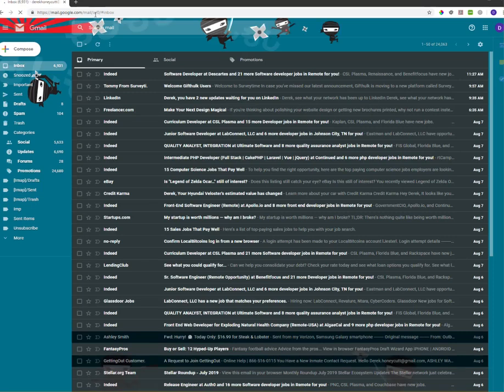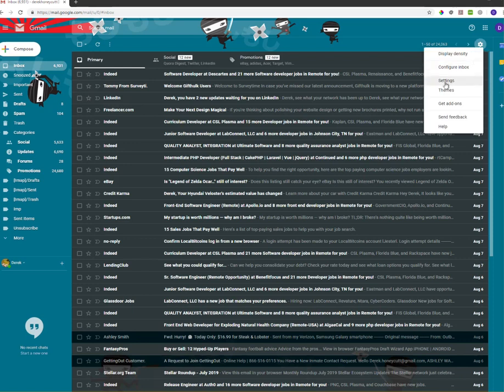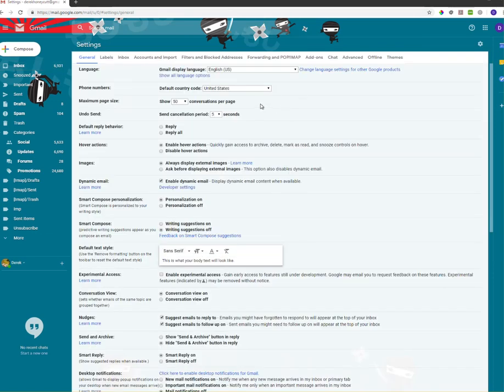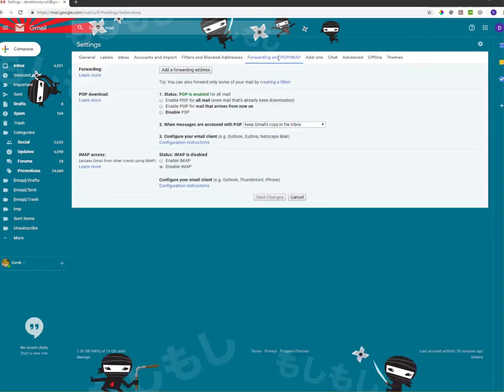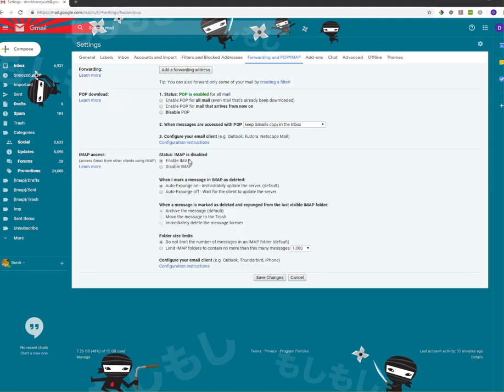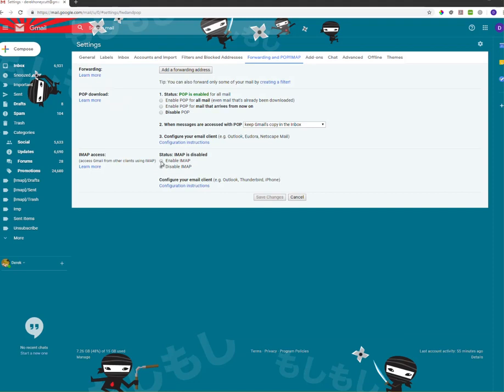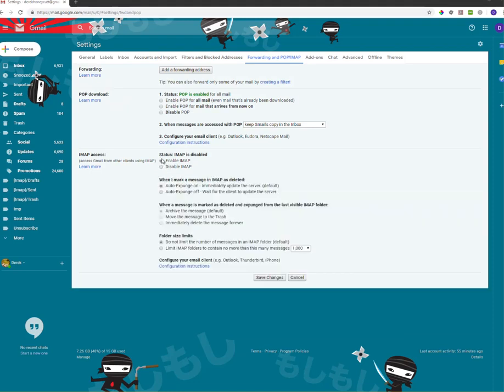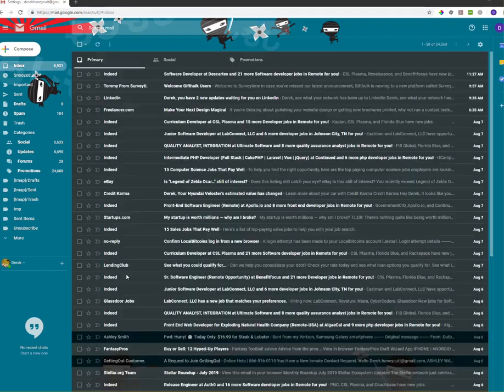Enable Gmail IMAP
JenesisClassic has options to integrate your Gmail email account with the in-system J-Mail to streamline communication with clients and agents’ accessibility.

Jenesis insurance software for agents was thoughtfully designed to help insurance agents be more efficient, and connecting with Gmail is a great way to do so. We're so happy to announce that this affordable insurance agency management system from  jenesissoftware.com  just got better!

This video tutorial will show you how to adjust your Gmail IMAP settings to allow use with Jenesis’ J-Mail.

JenesisClassic -Enable Gmail IMAP

To enable your Gmail account to be used with external applications such as Jenesis, Thunderbird, and Outlook.

and complete the login process. Once inside your mailbox, select settings.

Within the settings page, select Forwarding and POP/IMAP. In the IMAP access section, select Enable and save changes.